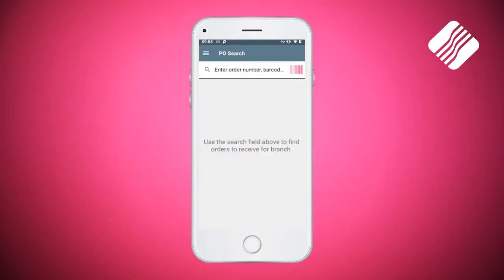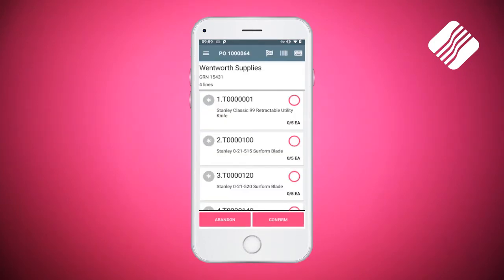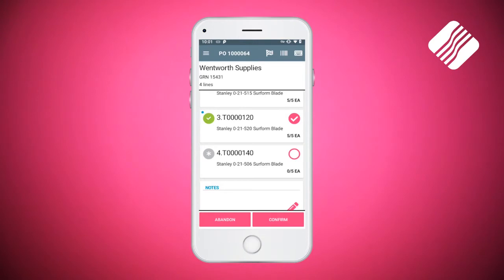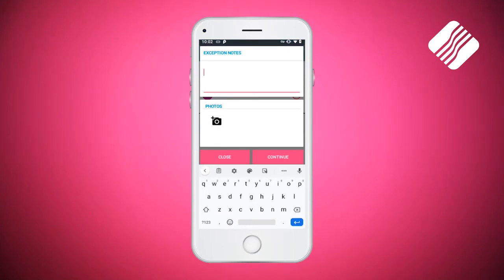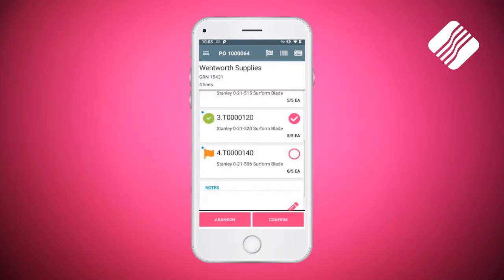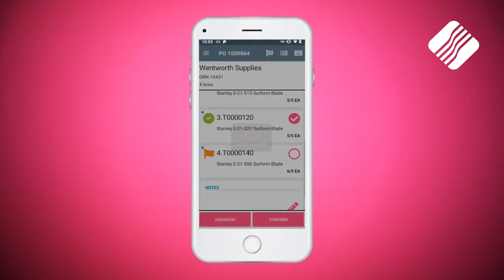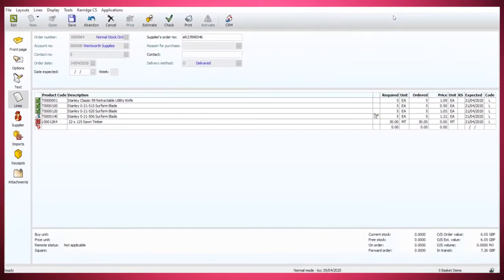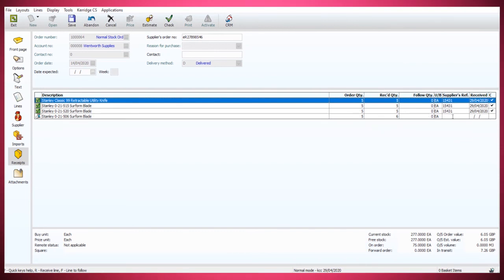KCS Professional Services How To eReceipts Over Receipt, Capturing Notes